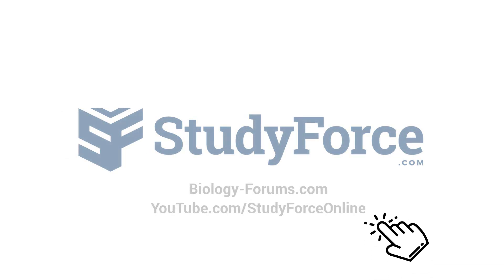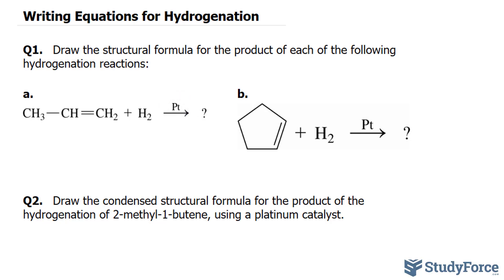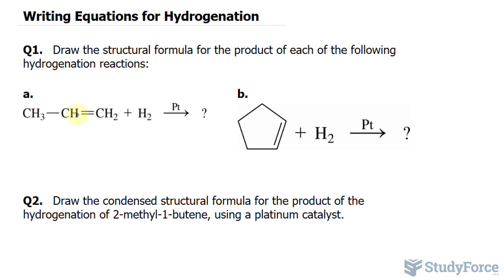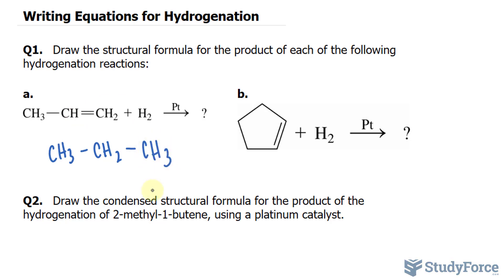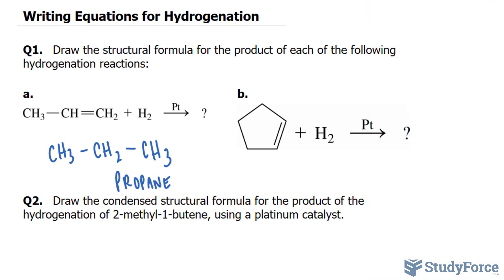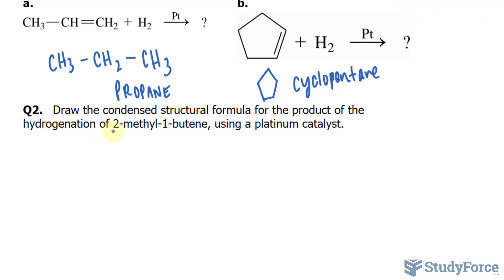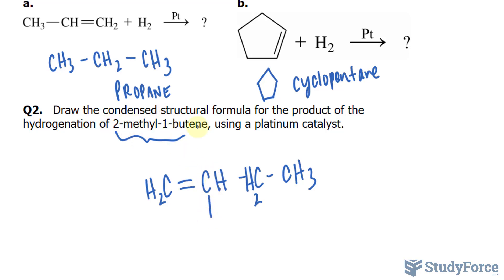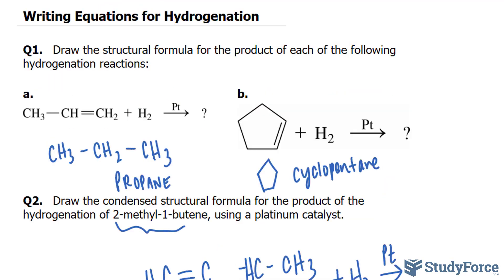Writing Equations for Hydrogenation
Q1.   Draw the structural formula for the product of each of the following hydrogenation reactions:

Q2.   Draw the condensed structural formula for the product of the hydrogenation of 2-methyl-1-butene, using a platinum catalyst.

Hydrogenation is the process of ADDING hydrogen to a molecule, specifically unsaturated hydrocarbons like alkenes.

Unsaturated hydrocarbons are added with hydrogen in the presence of palladium and nickel catalysts to convert them into saturated hydrocarbons - alkanes.

This reaction is applied in the hydrogenation of vegetables oils, which naturally contain long chains of unsaturated carbons. After the process, the carbons in these oils become saturated with hydrogen, and becomes known as hydrogenated oils. These are solid at room temperature, but a lot less healthier.